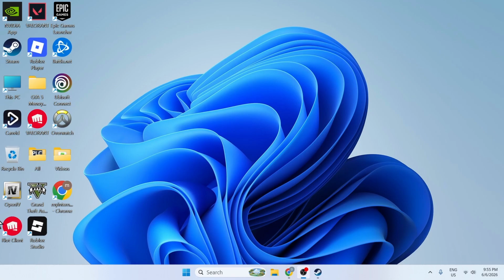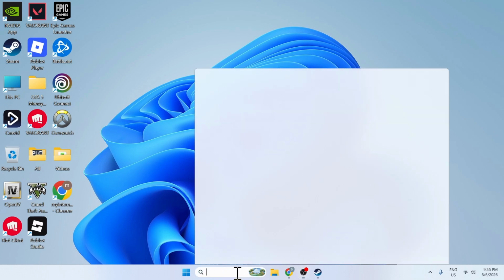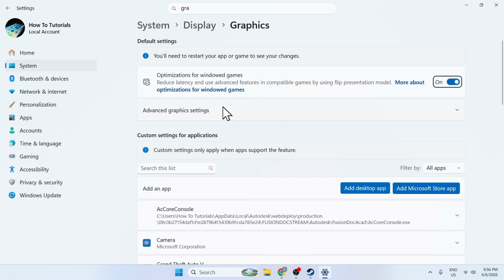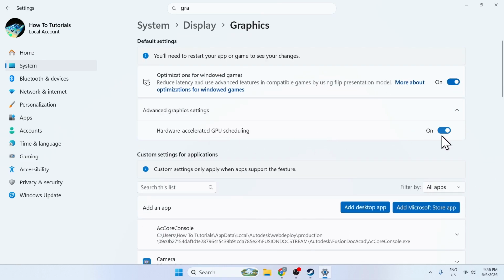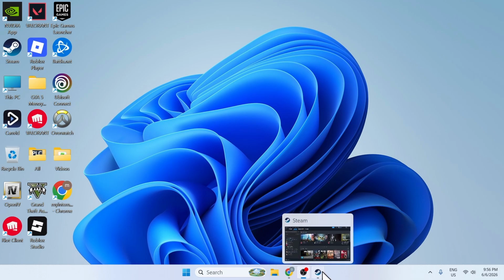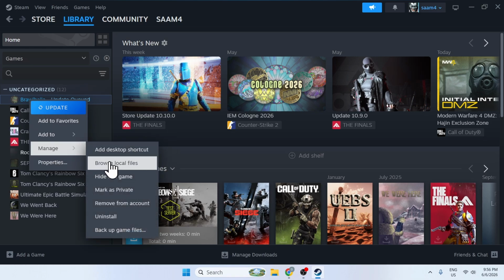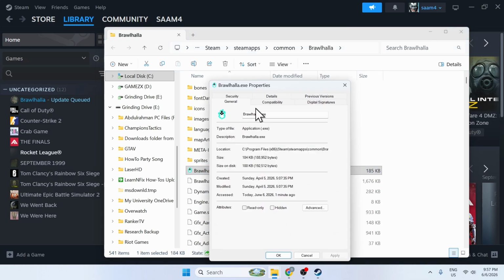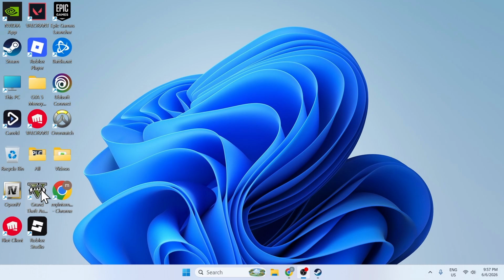The Best Settings To Fix FPS Drops Lags And Stutters In Battlefield 6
this video shows how to fix FPS drops, lags, and stutters in Battlefield 6.